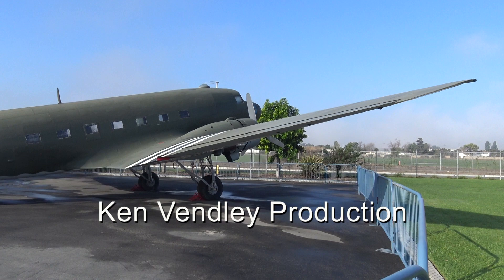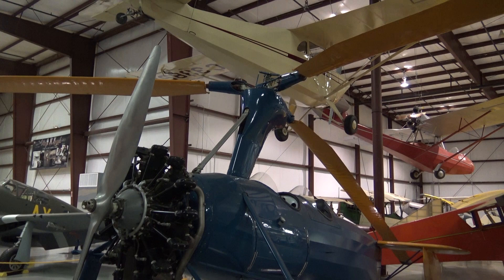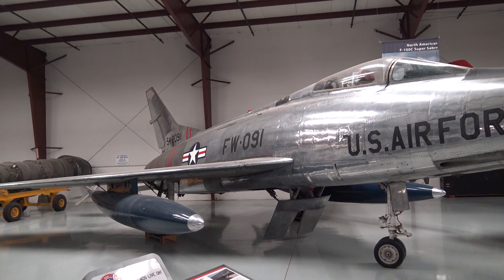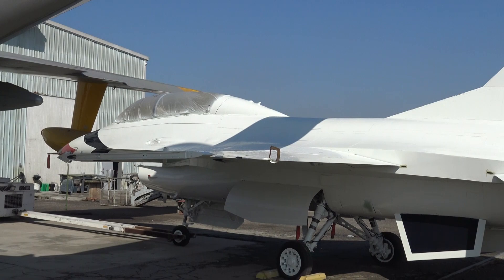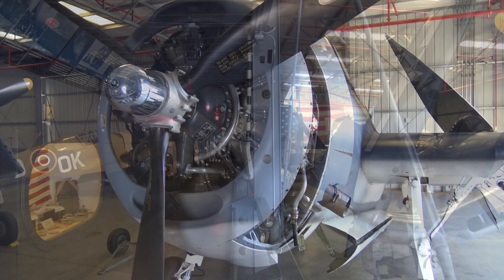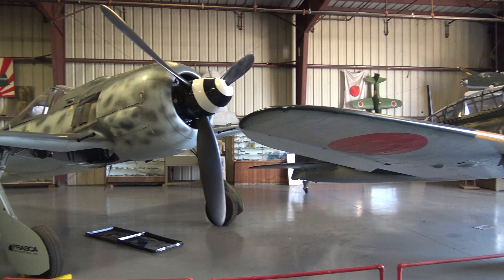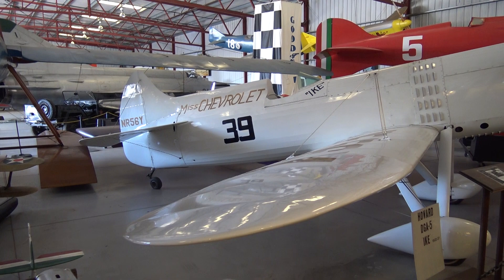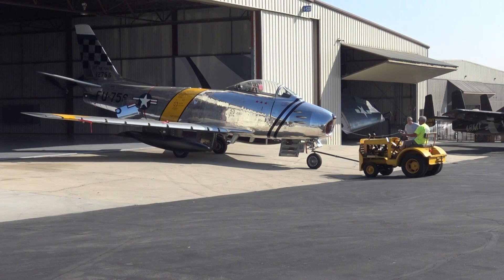2 AIR MUSEUMS California Ken Vendley Production / Motorscape International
Located in Southern California The Yanks Air Museum and the Planes of Fame Air Museum are among of the finest private air museum in the country. This video treats both of them with depth showing most all the historic aircraft displayed but also both museums have active restoration shops which are covered along with there storage yards. Its aircraft nirvana with world history making aircraft shown from all perspective's. Both World Wars are honored with aircraft from all theaters plus Korea and Vietnam plus early
flight attempts to air racing and so much more " its German, Japanese, Italian, English,Russian, French, and the United States coming together with history oozing out of everyexample. For instance try F-86, Mig, Folk Wolf, Spitfire, Mitsubishi 0, Douglas Dauntless,V1 Rocket, WWI Spad, most all in flying condition.

Ken Vendley